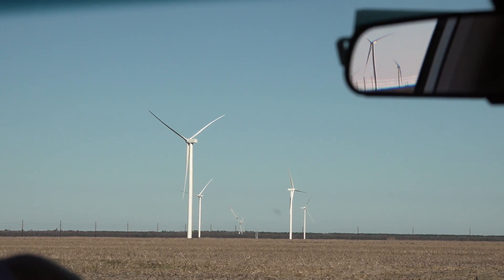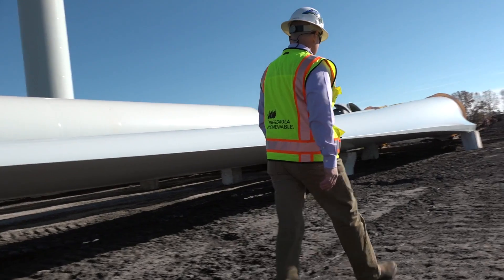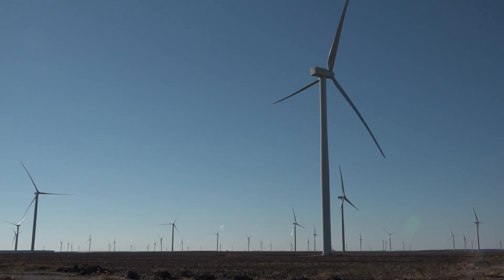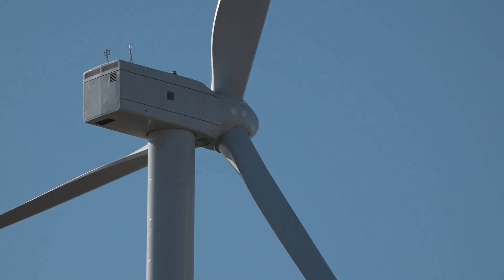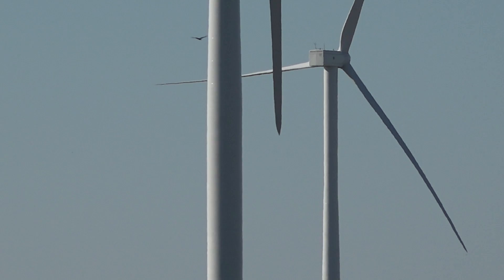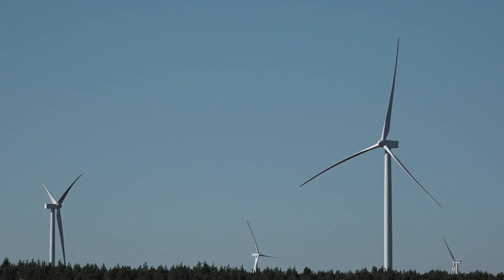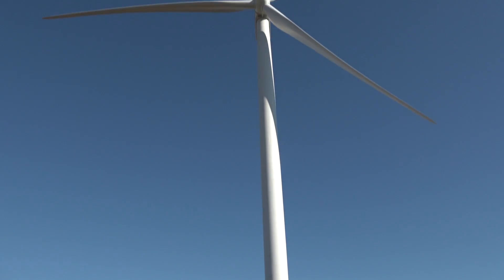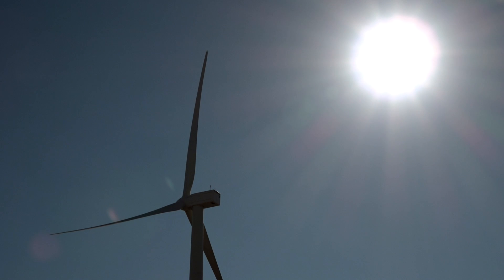North Carolina Wind Farm Coming Online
Avangrid Renewables Director of Business Development Craig Poff takes us on a tour of the new wind farm that is about to begin operations near Elizabeth City, North Carolina.